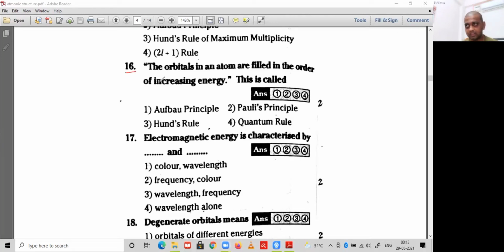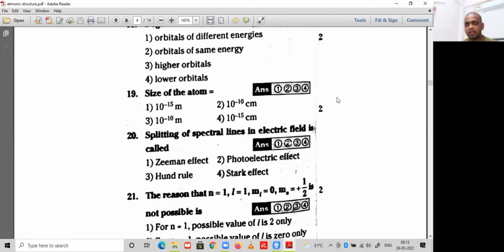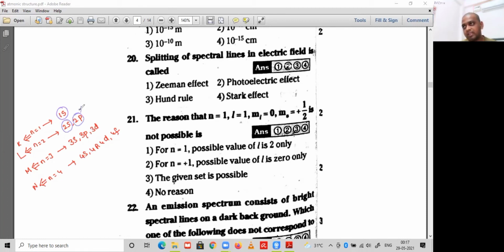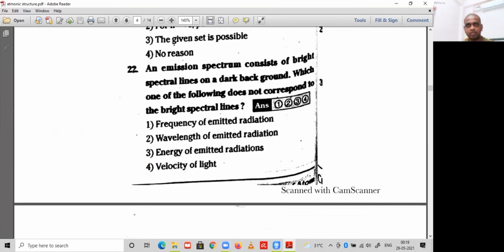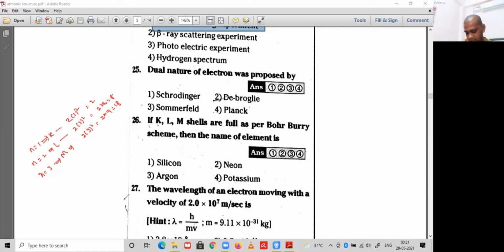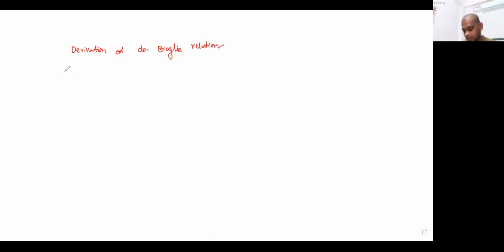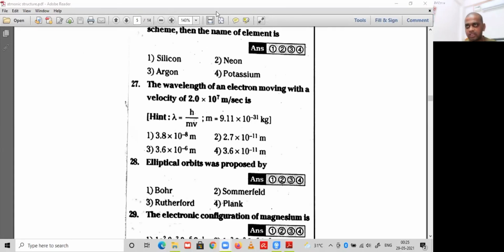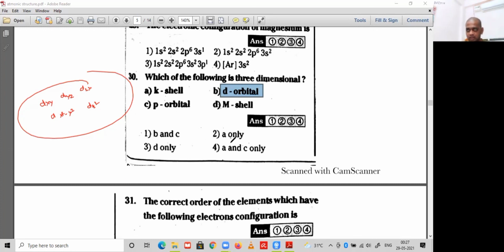MCQ-2 |ATOMIC STRUCTURE |POLYCET|TSRJC| APSRJC |Dsc|Bed| IIIT ENTRACE TEST |class9 |class10|class11